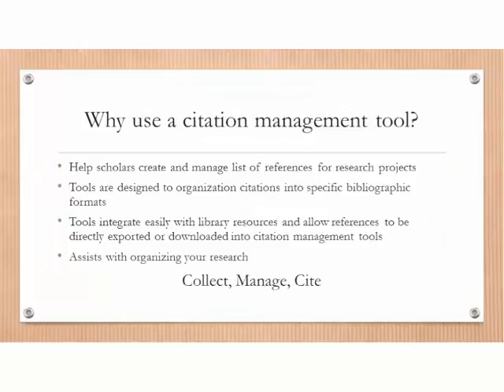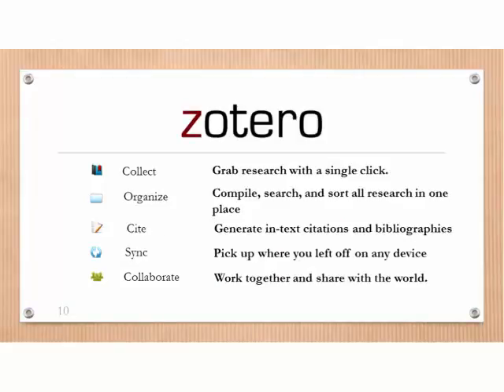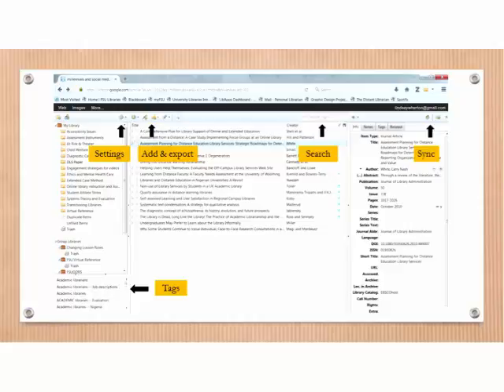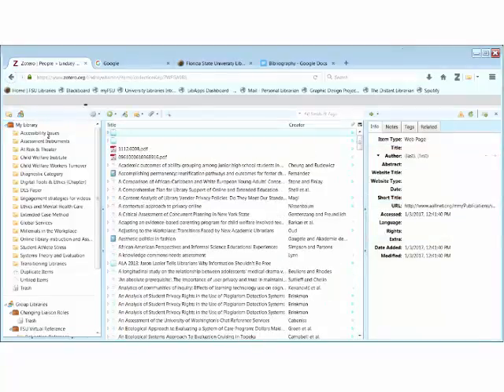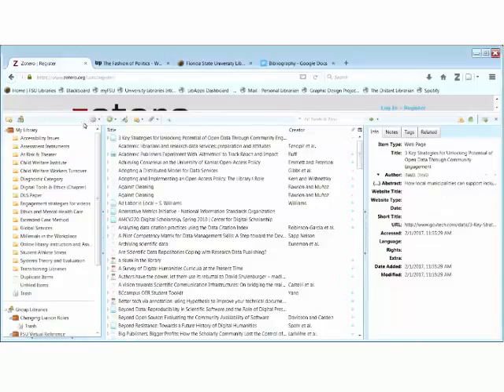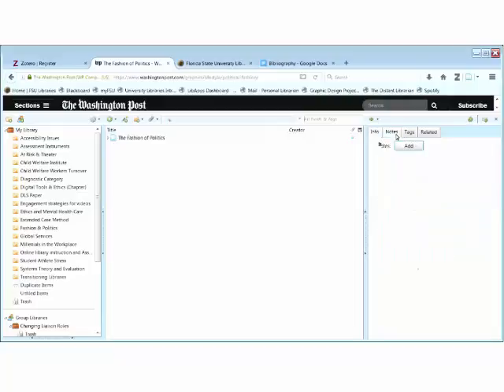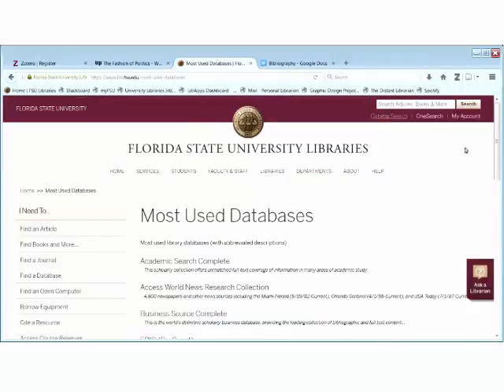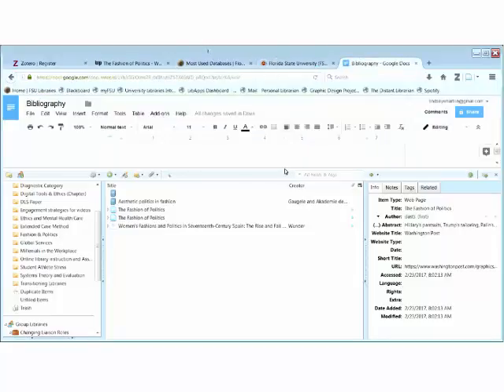FSU Libraries: Distance Workshop | Introduction to Zotero